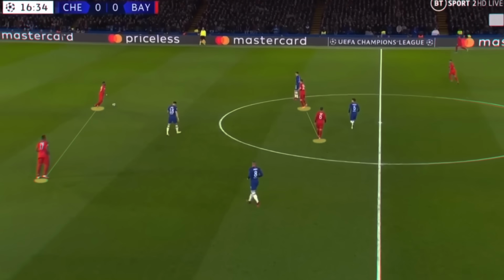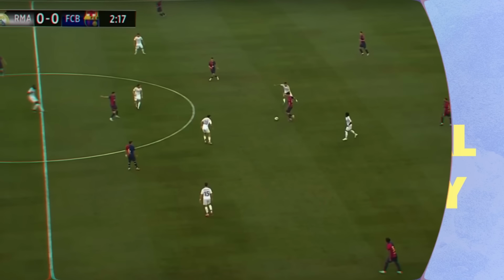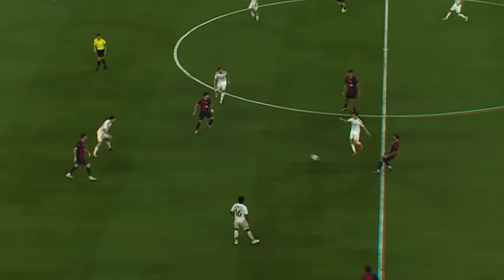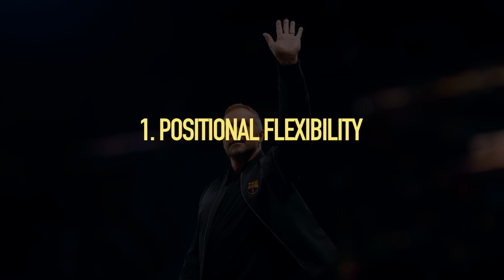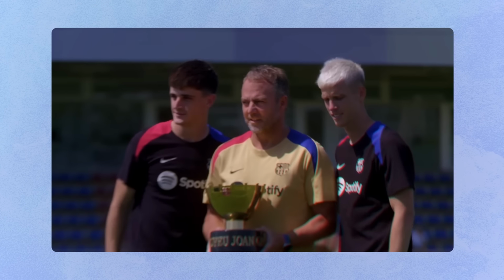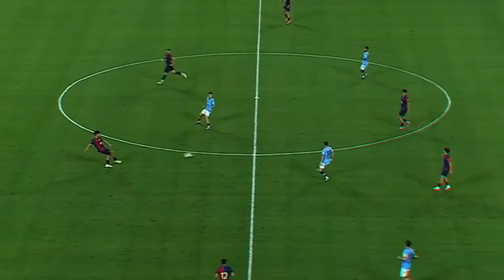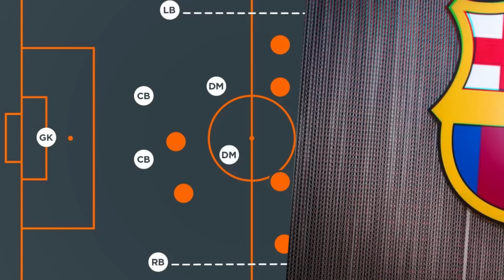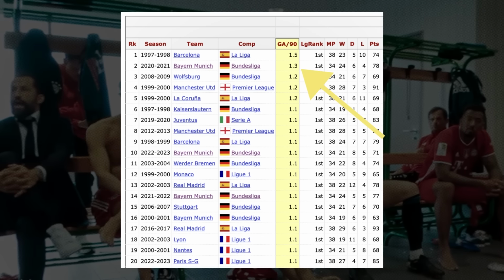How Hansi Flick is trying to change Barcelona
Which La Masia players could break through in 24/25?

Hansi Flick’s Barcelona revolution has begun… but how much of a revolution is it?

In this third instalment of my Hansi Flick mini-series, I take a look at Barcelona’s pre-season under the German. I’ll be looking at the tactical direction he’s taking the team, and how it differs to the previous Xavi era.

Consider leaving a like if you enjoy!